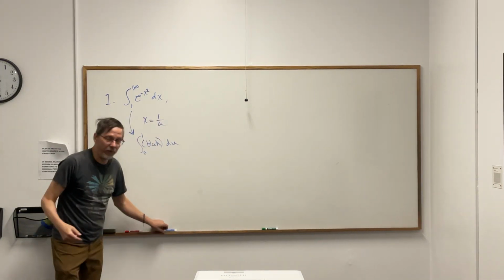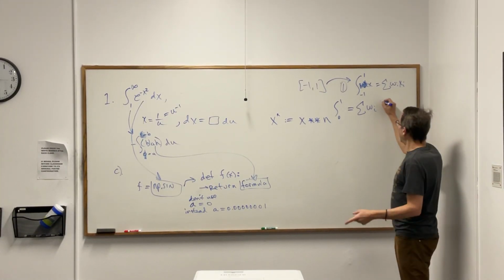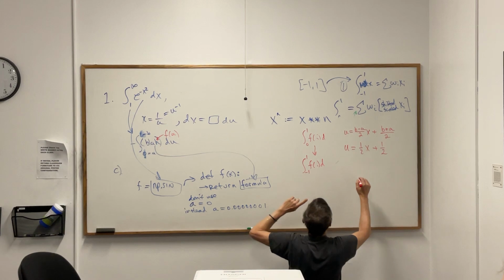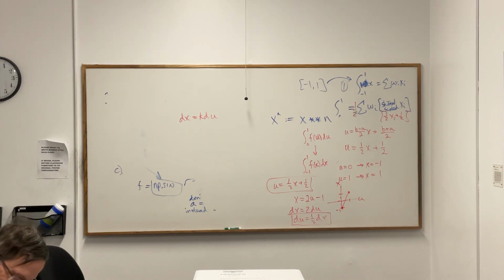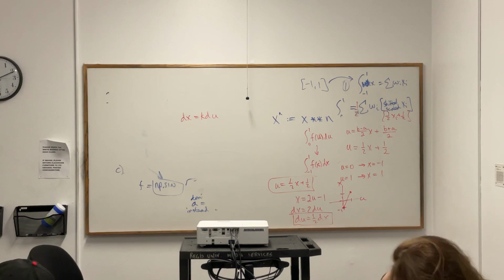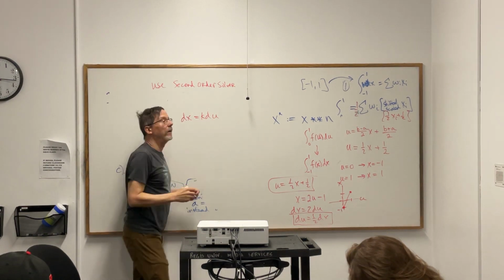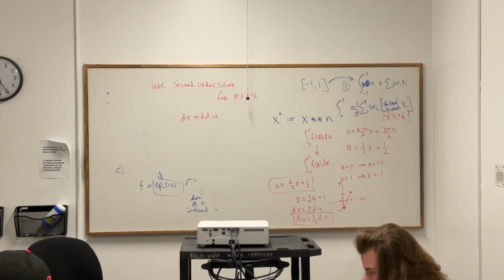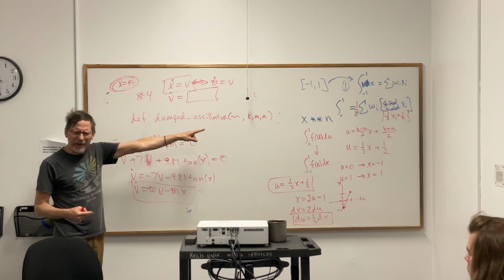MT405 Wednesday December 4, 2024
Wrapping Up - Working on Final Exam, Tips on Final